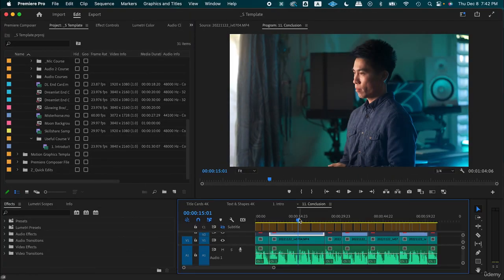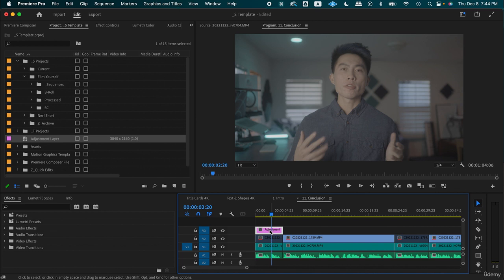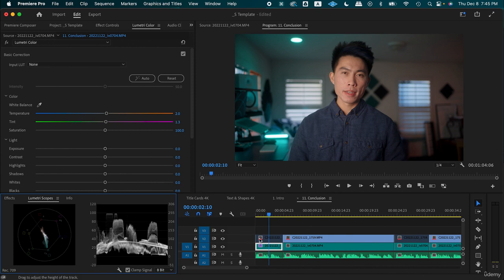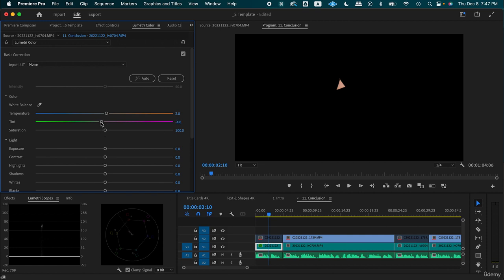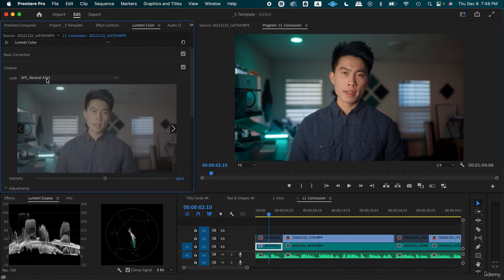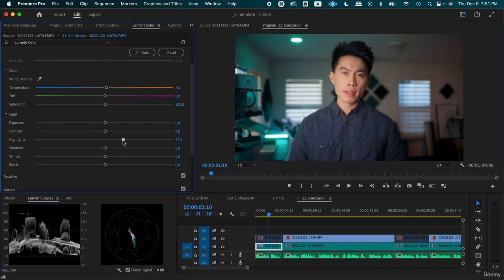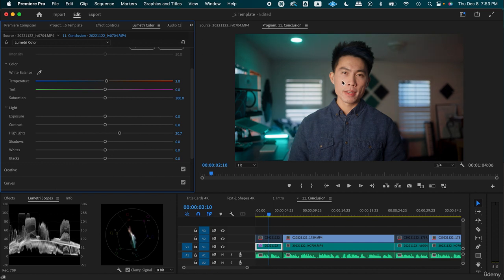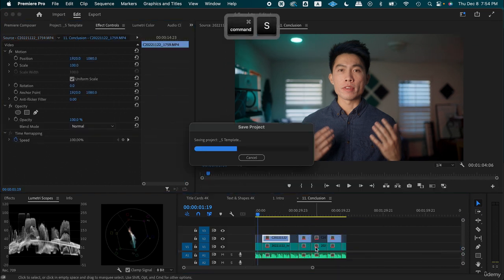9 Editing Color